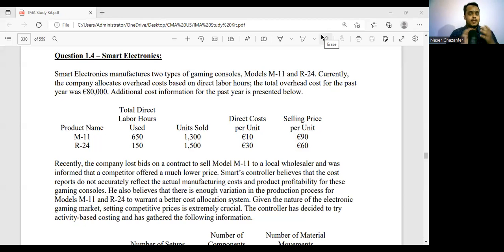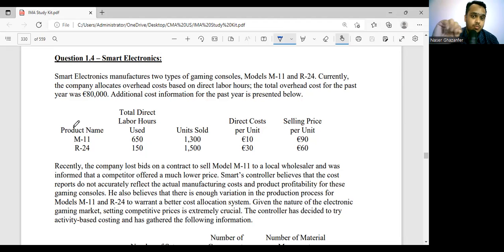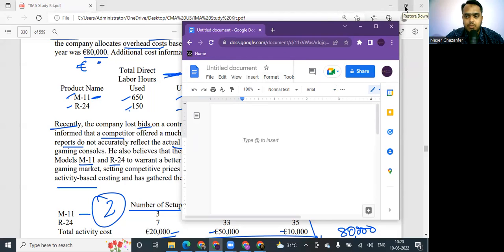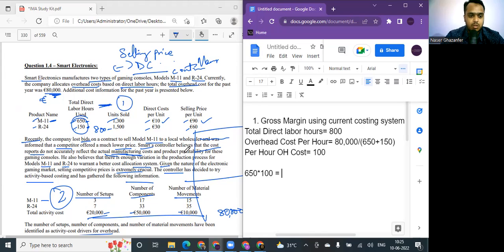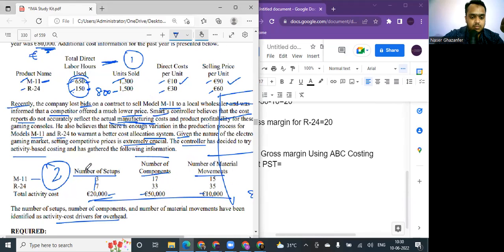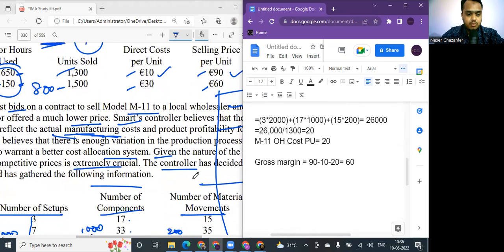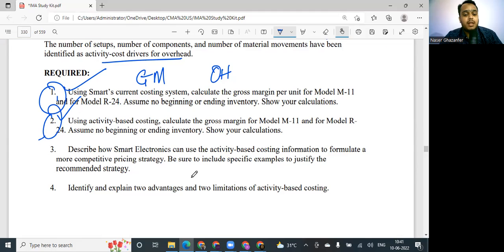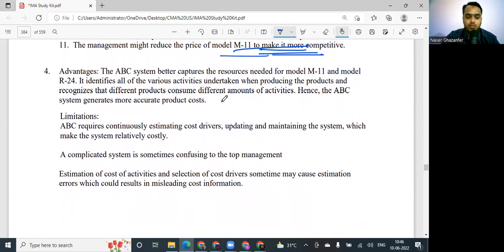How to answer CMA US Essay Questions || Session-3 CMAUS (Part-1)